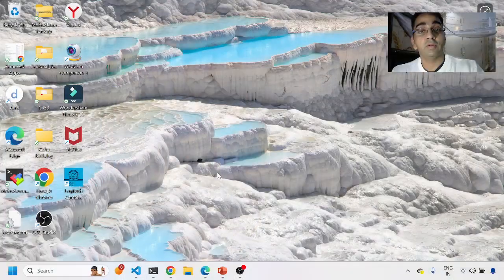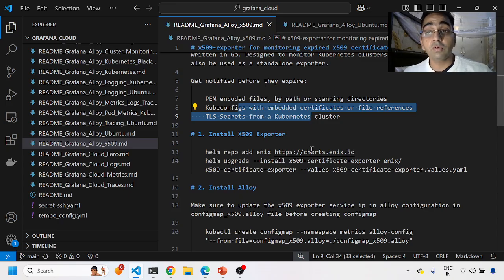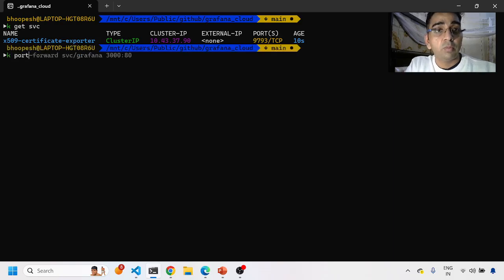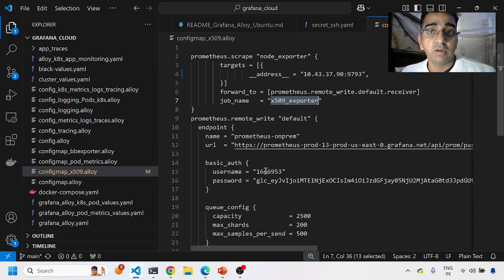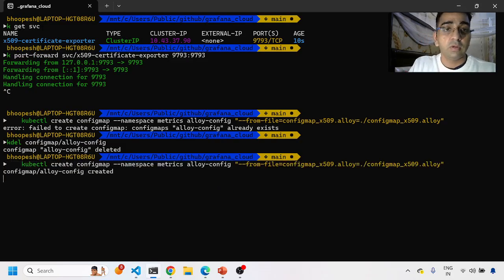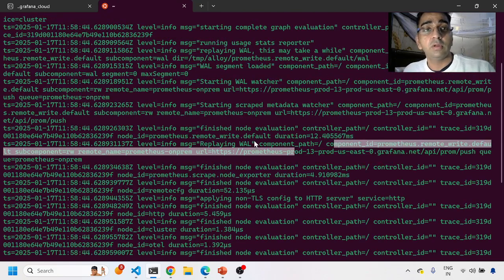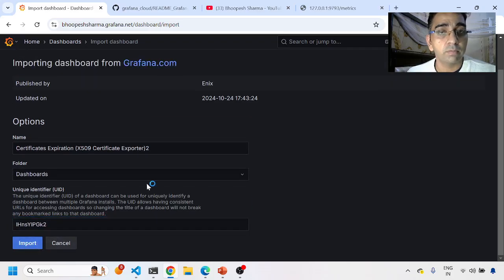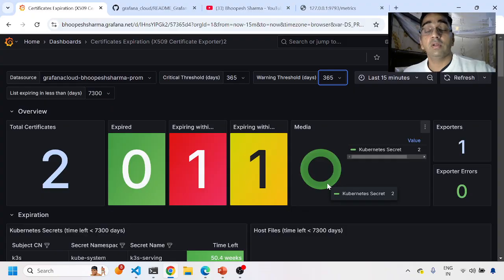Grafana Alloy: The Secret to Never Letting Your Certs Expire Again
Video Highlights:
x509
Grafana Alloy
Certificate Monitoring using Grafana Alloy
How Grafana Alloy works
x509 certificates
x509 exporter
Grafana monitoring certificates
Prometheus Exporter
x509-certificate-exporter
x509 helm chart
x509 certificate exporter docker hub
certificate exporter prometheus
Grafana certificate monitoring
X509 helm chart github
x509 error when attempting to helm chart
dashboard x509
SSL Monitoring (x509_cert)
grafana
grafana dashboard
grafana alerts
bhoopesh devops
Grafana tutorial
Grafana dashboard
Grafana setup
Grafana installation
Grafana Prometheus
Grafana Loki
Grafana Elasticsearch
Grafana InfluxDB
Grafana plugins
Grafana alerts
Grafana AWS
Grafana monitoring
Grafana tips and tricks
Grafana queries
Grafana best practices
Grafana Cloud
Grafana Docker
Grafana alerting
Grafana Kubernetes
Grafana InfluxDB
Bhoopesh DevOps
Bhoopesh